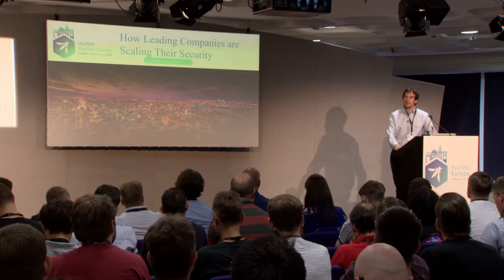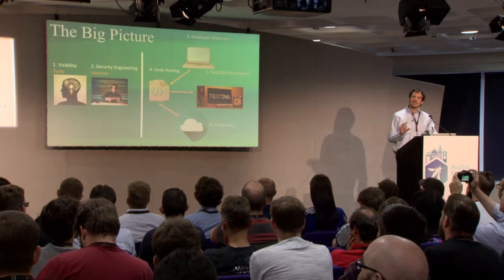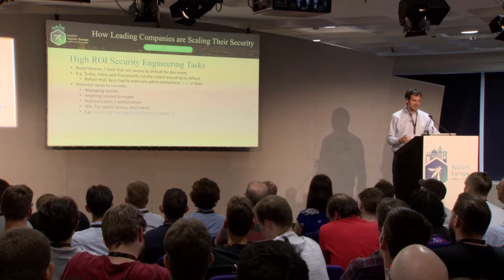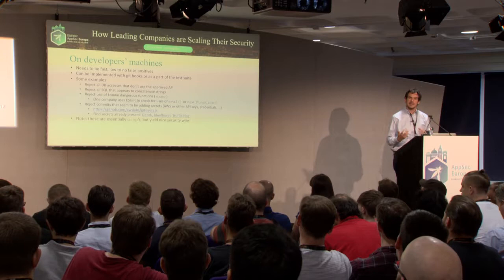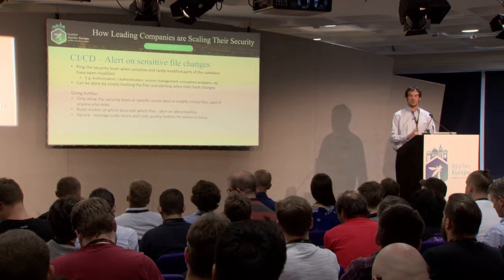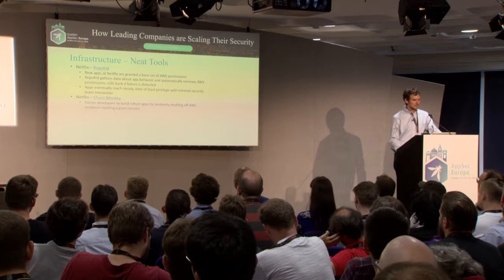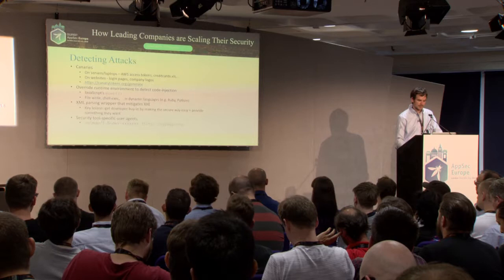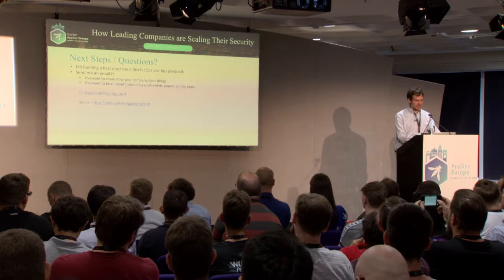How Leading Companies Are Scaling Their Security - Clint Gibler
OWASP AppSec EU 2018 DevOps Track - Day 1, talk 5

The last decade has seen significant changes in how organizations develop and release software- fleets of servers are provisioned programmatically and new code is pushed to production dozens of times a day. Oftentimes, developers outnumber security engineers by 100:1 or more. How do you keep up?
Join us as we share pro-tips and actionable lessons learned from a number of San Francisco Bay Area software companies with mature security teams. Topics discussed will include:
* Effective ways to get buy-in for new security requirements from security management, security engineers, and developers
* High value engineering projects that can prevent classes of bugs
* An overview of static and dynamic analysis, fundamental trade-offs, and tips on building your own
* How and where to integrate static and dynamic analysis into the CI/CD process to find potential dangers quickly and reduce risk
* Monitoring in production tips - detecting users with malicious intent and adding telemetry to detect successful attacks
* Open source tools that help with one or more of the above, and more
 Attendees will leave with specific steps they can take to improve their organization's security posture, some perspective on how other companies have addressed common security challenges, and a few longer term, more ambitious security process goals